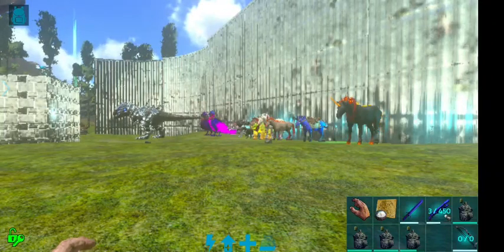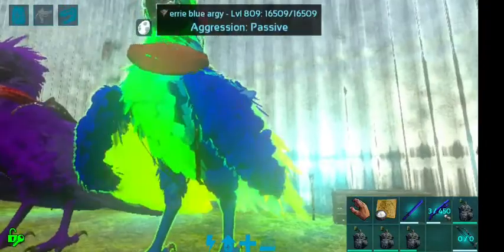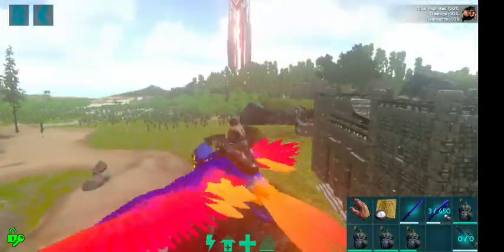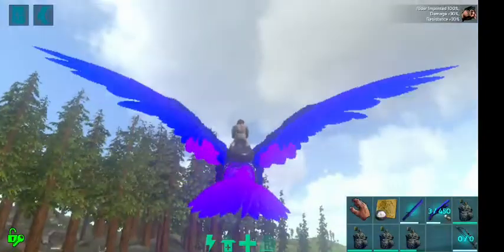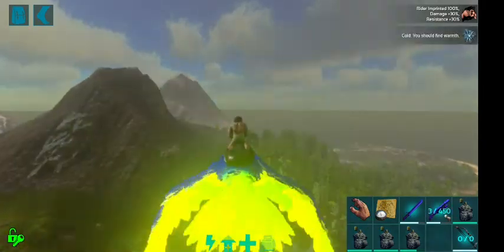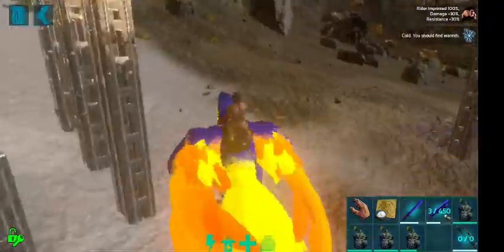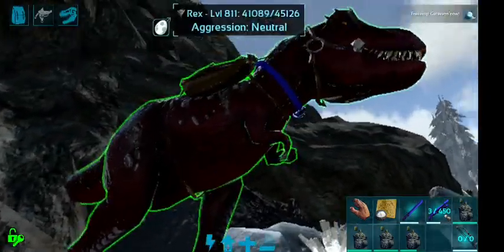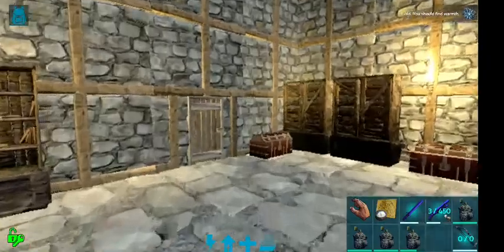latest update ark singleplayer Island fly over of all my landmark locations and latest tames.